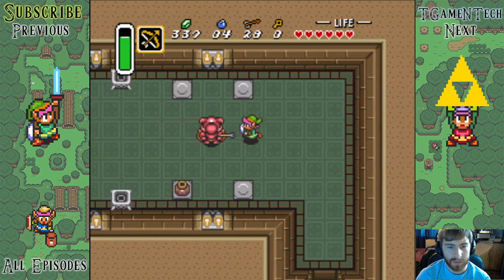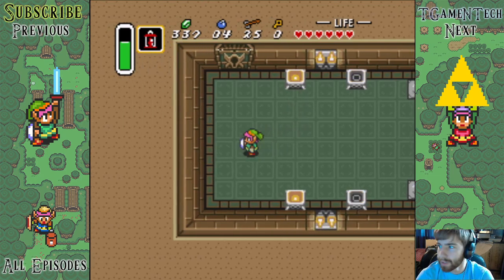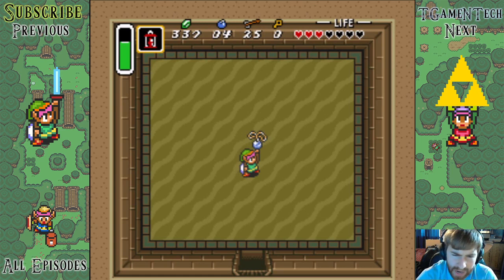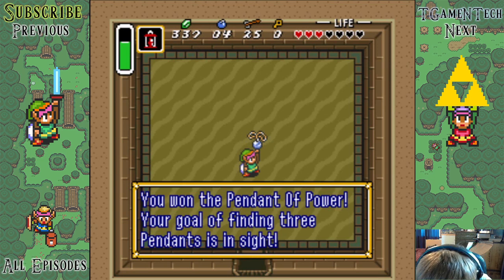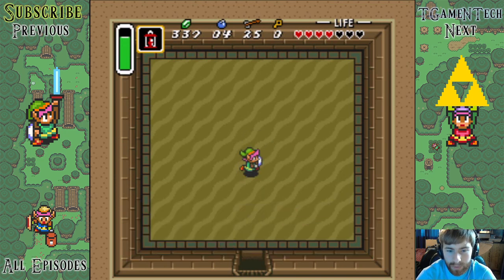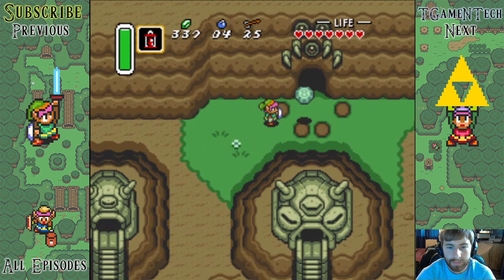Let's Play Legend of Zelda: A Link to the Past Part 5: Desert Palace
Desert Palace is the second dungeon in The Legend of Zelda: A Link to the Past. Fairly easy dungeon wise, once you remember which way to go haha. Boss is decent as well for a beginning boss. I discuss how awesome this game would be as a remake for the Wii U as well. haha